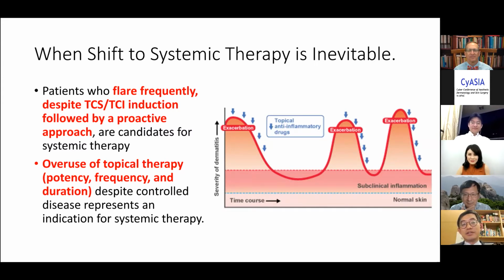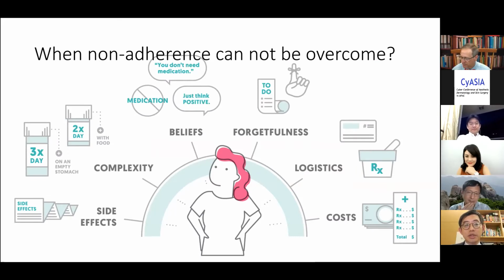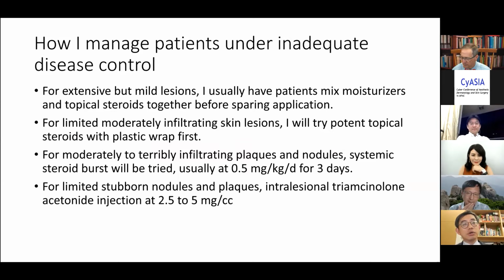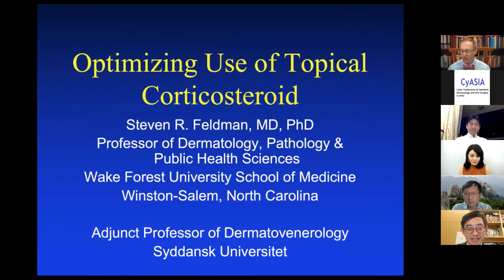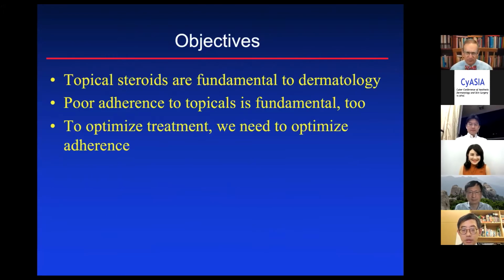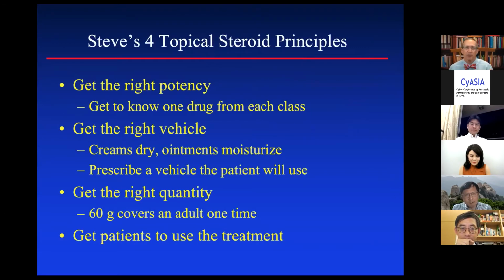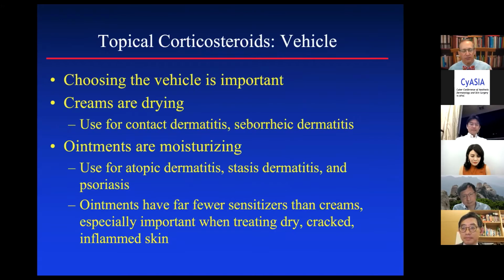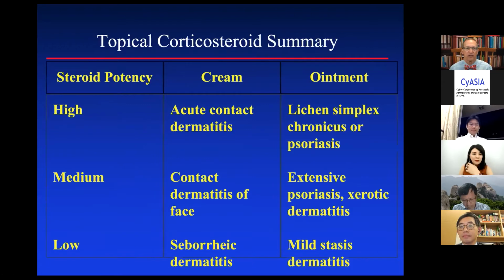[Teaser] How to Optimize the Use of Topical Corticosteroid Preparation in Your Clinical and Aes.....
Clinical Dermatology

Chair:
Peter CH'NG, MD
Patrick Po-Han HUANG, MD

Panelists:
Steven R. FELDMAN, MD, PhD
Professor, Dermatology Social Sciences & Health Policy Pathology, Wake Forest University School of Medicine, Winston-Salem, NORTH CAROLINA
Optimizing Use of Topical Corticosteroid

Geun Soo LEE, MD
Vice President, Association of Korean Dermatologists, Seoul, KOREA
Topical Corticosteroid, Conductor of Gentle Healing Process in Aesthetic Practice

President, CyASIA; Executive Director, Taiwanese Dermatological Association, TAIWAN
How I Use Topical Corticosteroids in My Aesthetic and Clinical Dermatology Practices

Rungsima WANITPHAKDEEDECH, MD
Associate Professor, Department of Dermatology, Siriraj Hospital, Mahidol University, THAILAND
Corticosteroid: Transepidermal Drug Delivery and How I Apply it on Laser Wounds